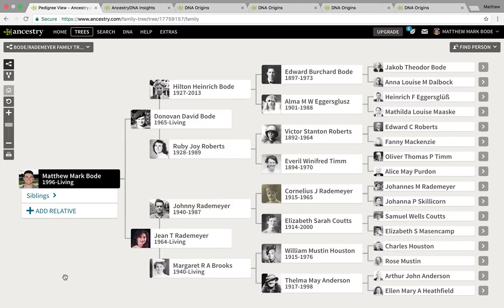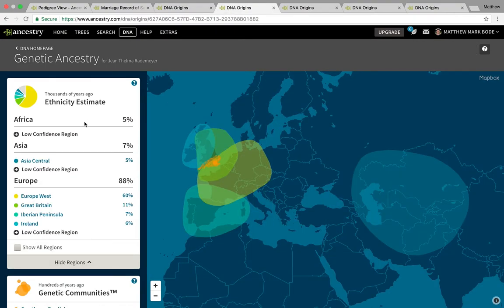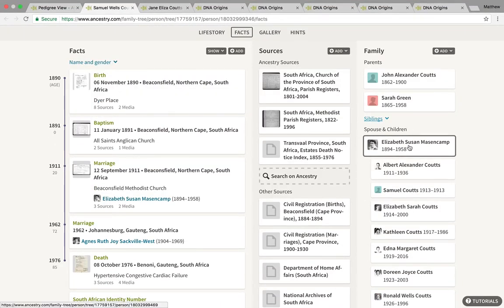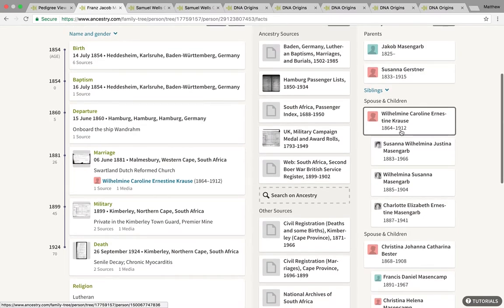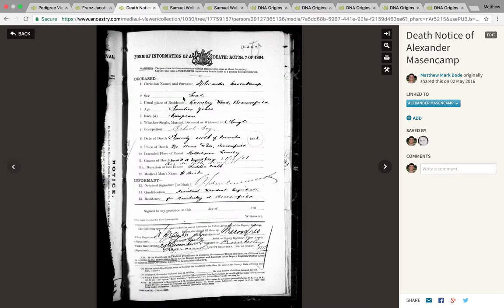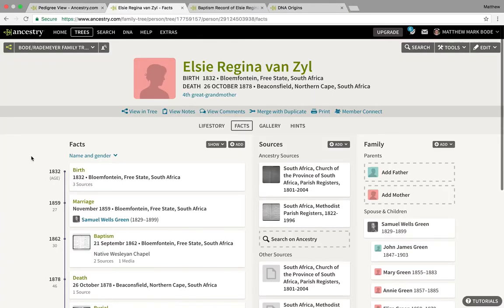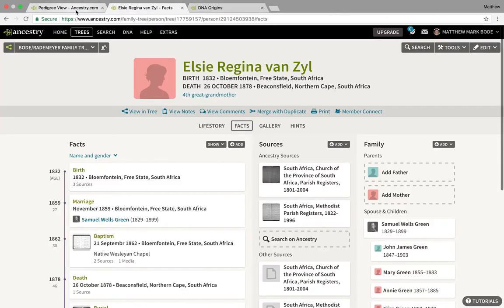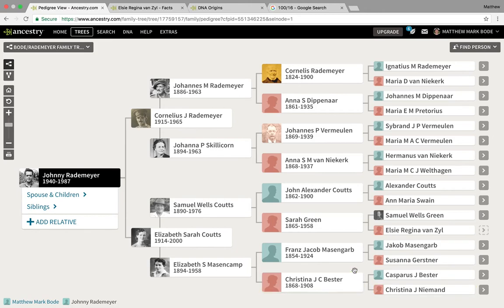AncestryDNA: Identifying non-European Ancestry